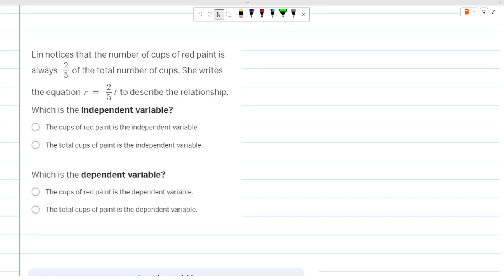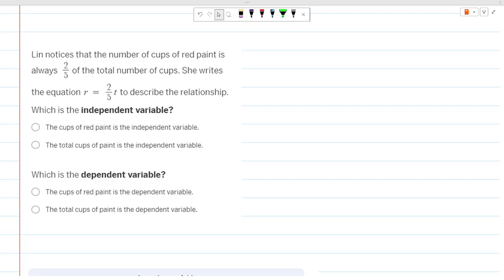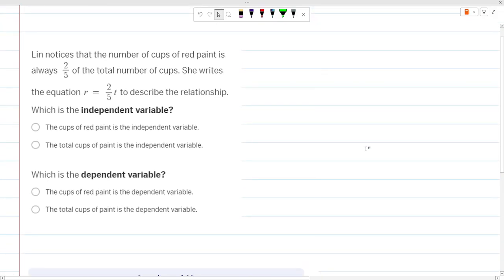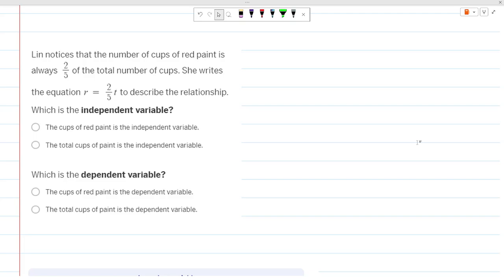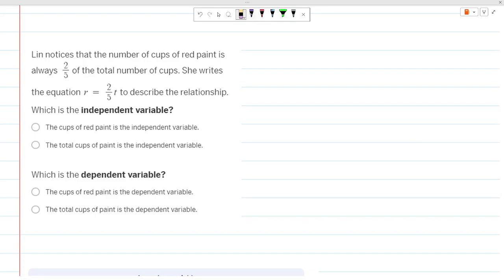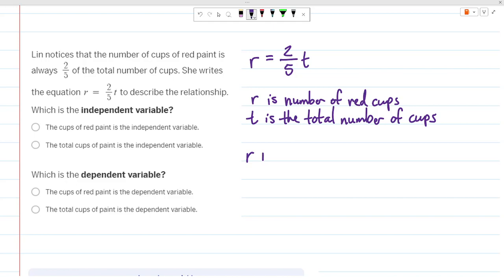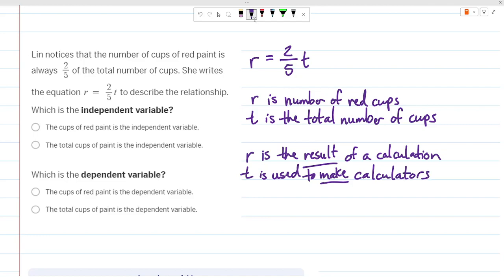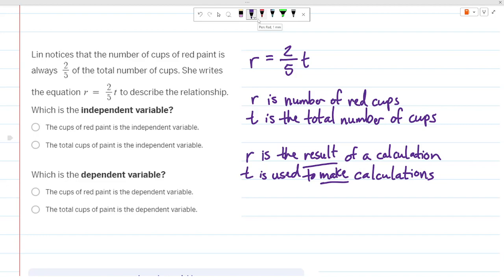6.16 paint equation